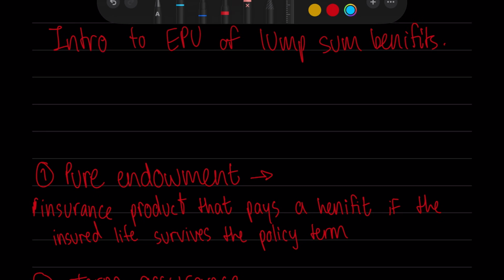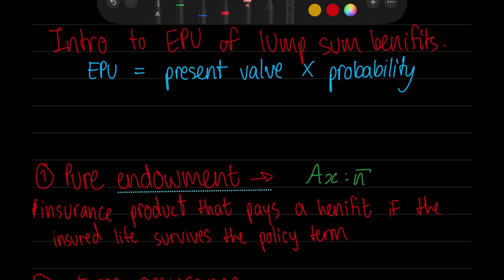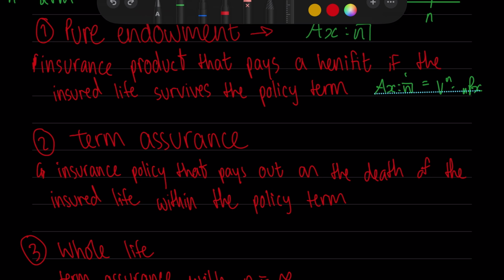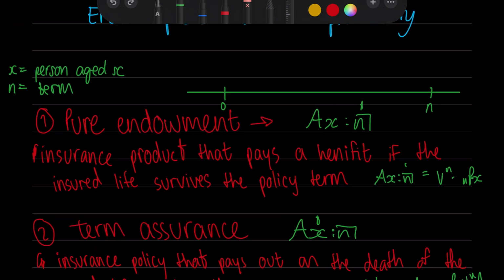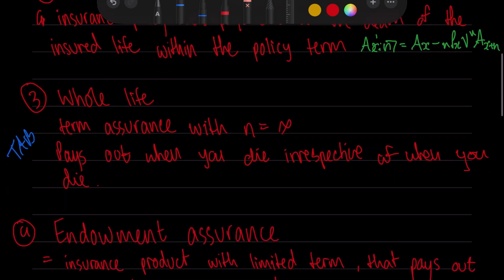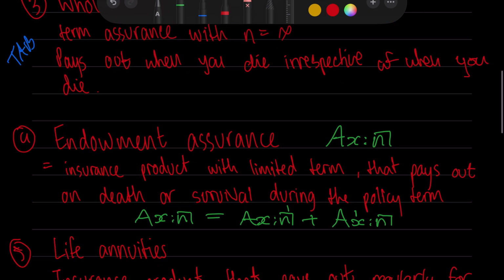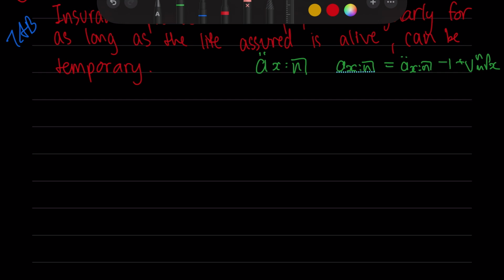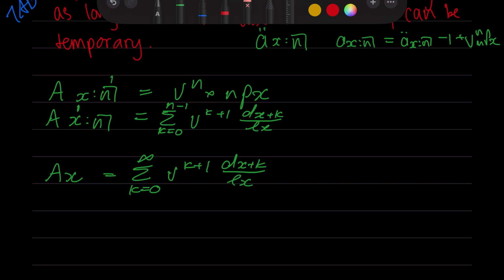Intro to EPV of insurance products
Introduction to the expected present value(EPV) notation for key insurance products. Learn actuarial symbols and formulas for lump sums, endowments, and term benefits. This builds the foundation for pricing life insurance products. We will also discuss relationships between these notations and define formulas for them.